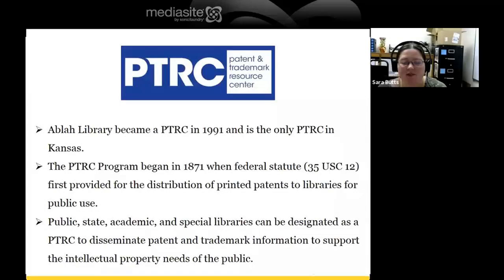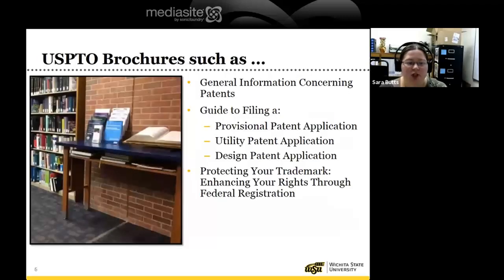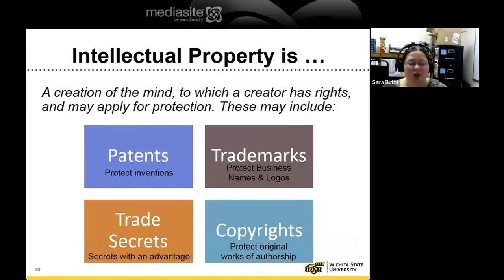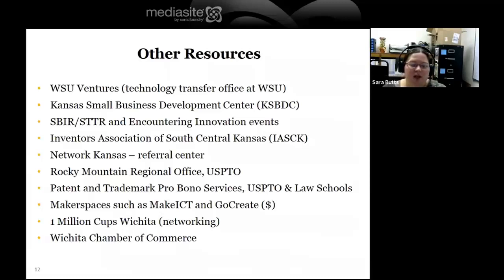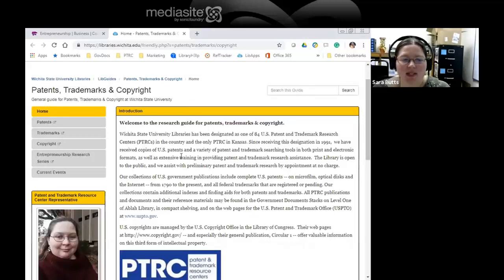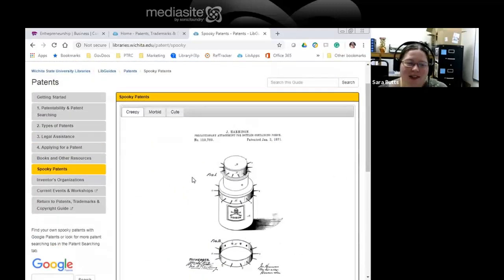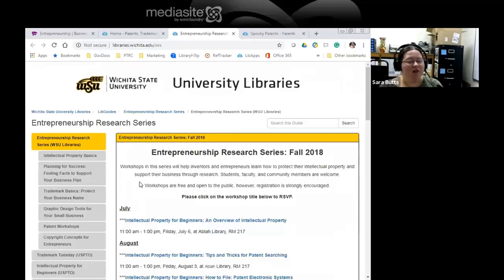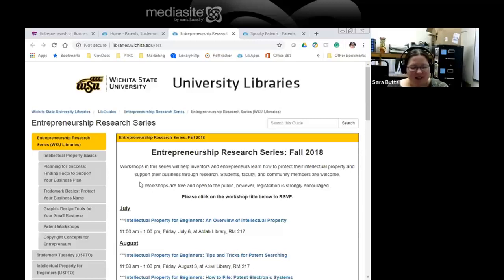First Friday e-Call: Patent and Trademark Resource Center 12/7/2018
Presenter: Sara Butts
For more First Friday e-Calls, visit K-State Research and Extension's Community Vitality